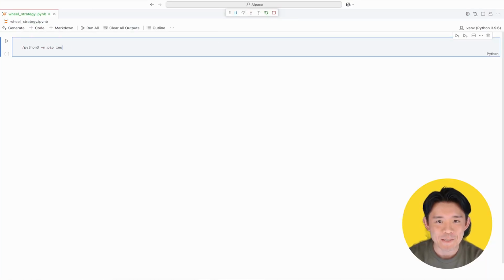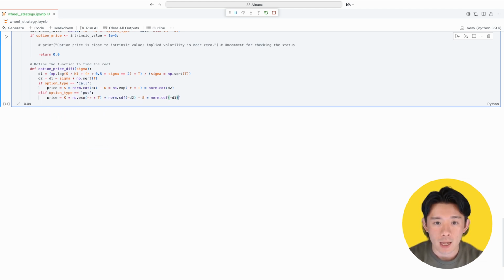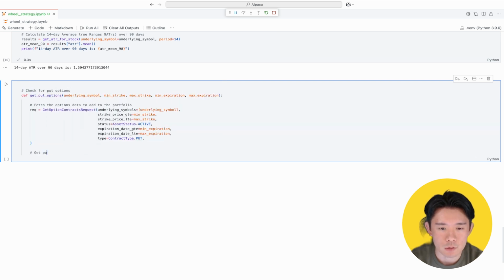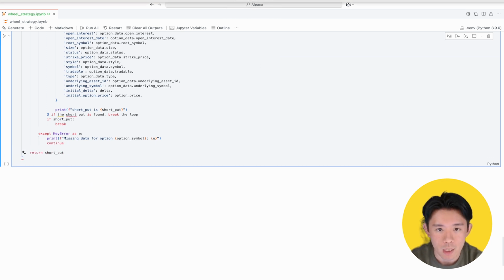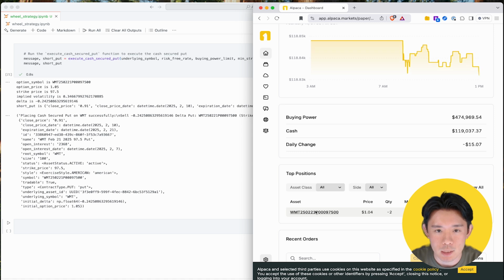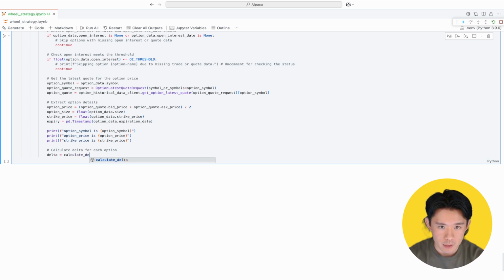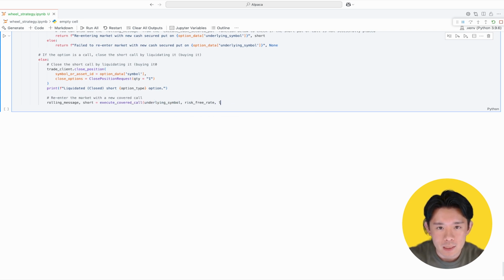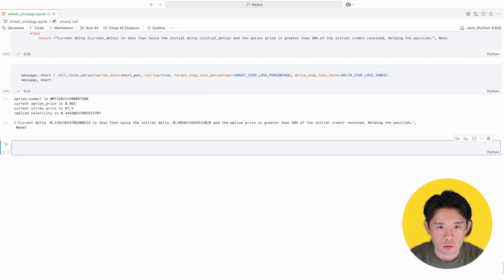How to Trade the Wheel Strategy Algorithmically With Alpaca (in Python)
Learn how to algorithmically trade the options wheel strategy (in Python) in our latest tutorial. To follow along with the code in the video, you can refer to our written tutorial

This tutorial is presented by Satoshi Ido, our Technical Marketing Associate.

0:00 - Introduction
0:40 - The wheel strategy: what it is and why traders use it
1:40 - Important disclosures to know when building a wheel strategy on Alpaca
3:00 - Connecting API keys, importing libraries, and setting up your client
4:00 - Creating the key parameters for the trading strategy including expiration range, buying power, spread widths, and stop-loss thresholds
5:10 - Calculating the implied volatility and factoring in the Greeks
6:50 - Step 1: Selecting the underlying stock with ATR
8:35 - Step 2: Selling cash-secured puts
15:00 - Step 3: Selling the covered call
19:45 - Step 4: Rolling and rinsing the wheel
24:25 - Conclusion

Remember that some trading strategies, including options, are not suitable for all investors due to their inherent high risk, which can potentially result in significant losses. Please read Characteristics and Risks of Standardized Options and other important disclosures which can be found in our disclosure library

The views and opinions expressed by speakers are their own and do not represent Alpaca's views. Alpaca does not guarantee the completeness or accuracy of the information shared. Please note that we are using WMT as an example, and it should not be considered investment advice. All examples are for illustrative purposes only.

Securities brokerage services are provided by Alpaca Securities LLC ("Alpaca Securities"), member FINRA/SIPC, a wholly-owned subsidiary of AlpacaDB, Inc. Technology and services are offered by AlpacaDB, Inc.Cryptocurrency services are made available by Alpaca Crypto LLC ("Alpaca Crypto"), a FinCEN registered money services business (NMLS # 2160858), and a wholly-owned subsidiary of AlpacaDB, Inc. Alpaca Crypto is not a member of SIPC or FINRA.